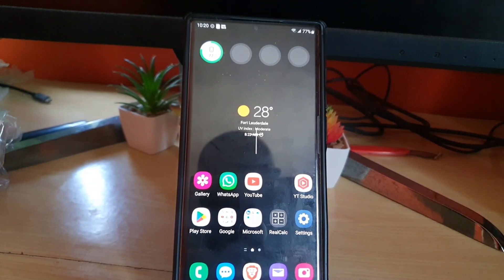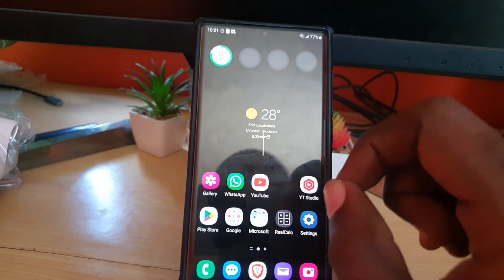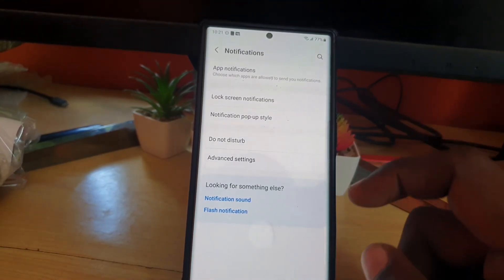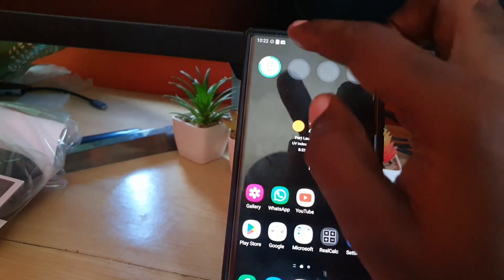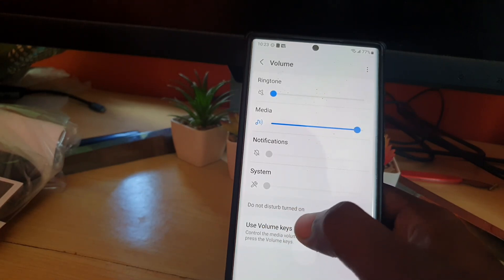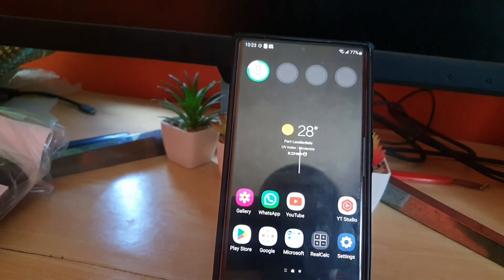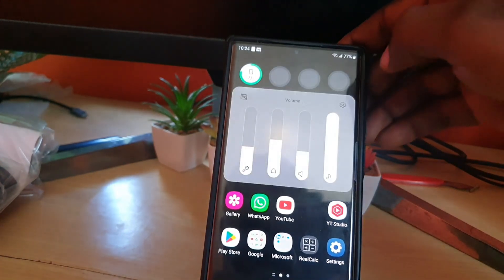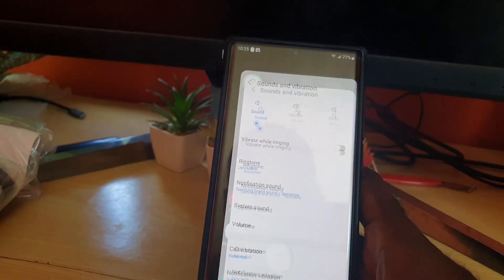Phone does not Ring keep missing calls Fix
Phone does not ring keep missing calls Fix will show you how to deal with the issue of you missing all your calls as your phone does not ring out loud no matter what you do.
You keep missing calls even if the phone is ringing and the phone is in your hand you cant see that a call is incoming.